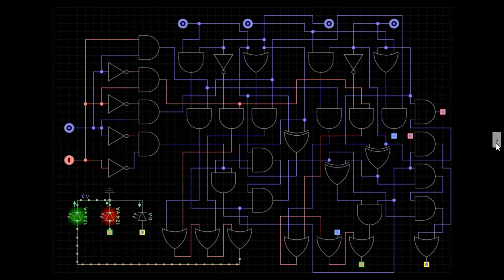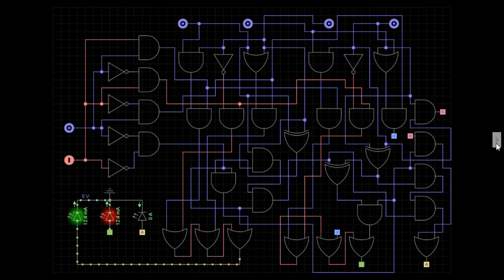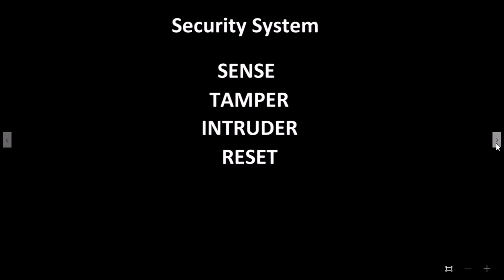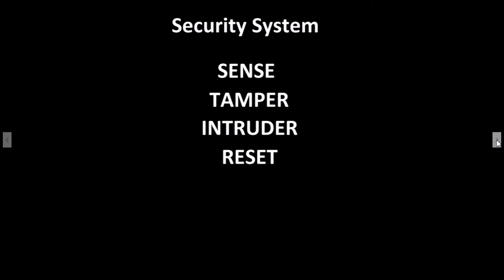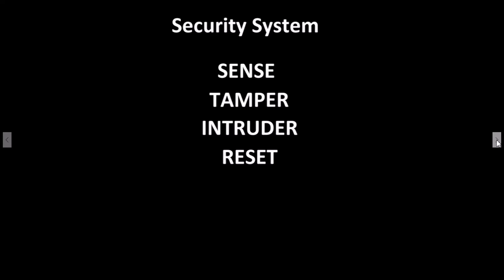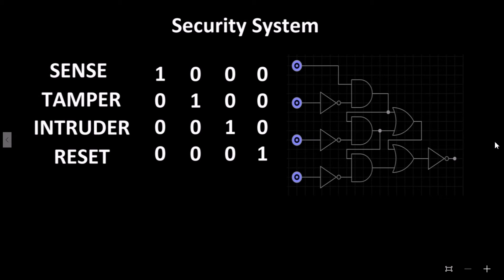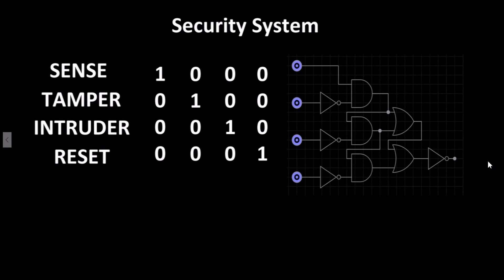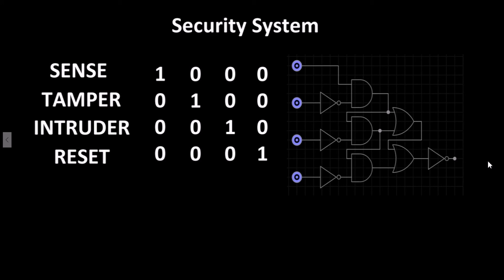Electronics Tutorial 16 - Combinational Logic - Introduction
Welcome to the next video in the series of electronics tutorials. In this video we will explore Combinational Logic. We will look in detail at combining logic gates together to create a new logic control set. To demonstrate the circuits we will use the software called EveryCircuit. With kind thanks to Igor for permission to use the software in this and future tutorials.